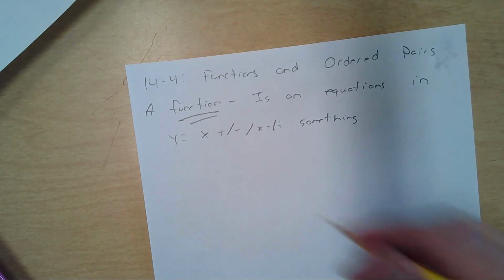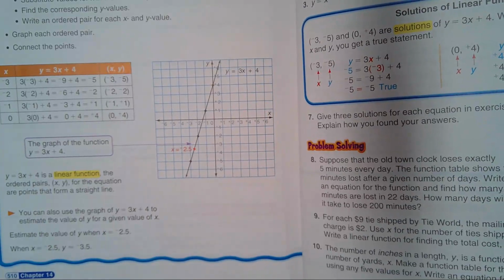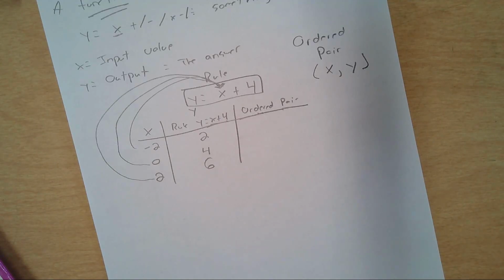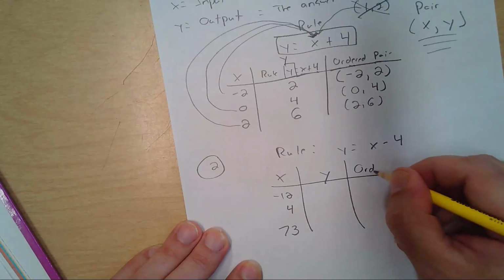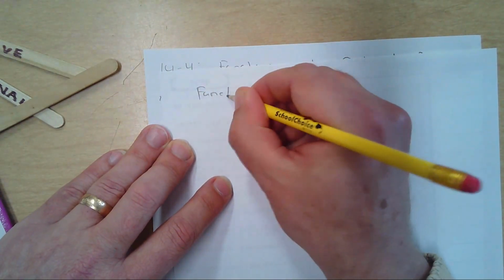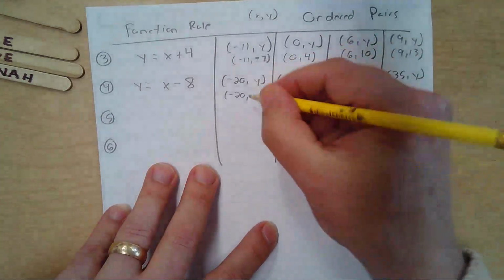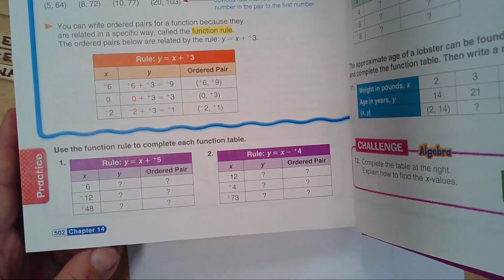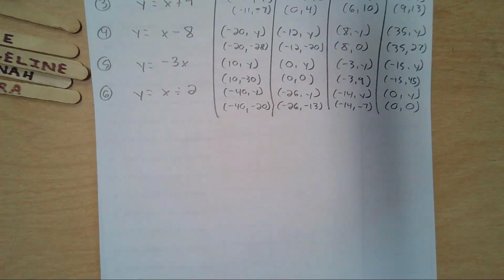Grade 6: 14-4: Functions and Ordered Pairs